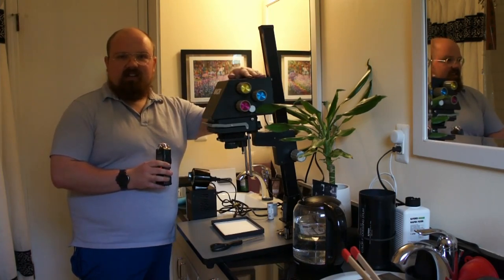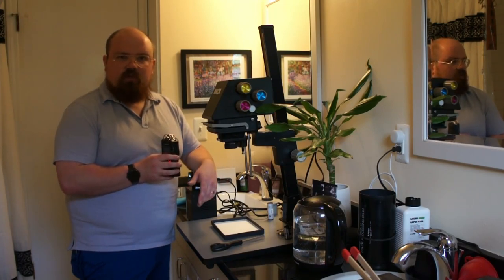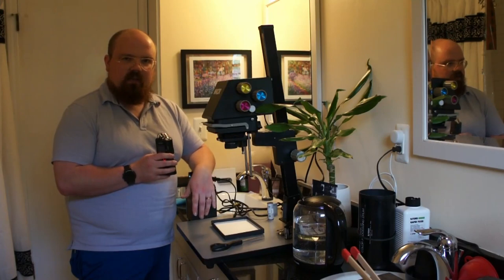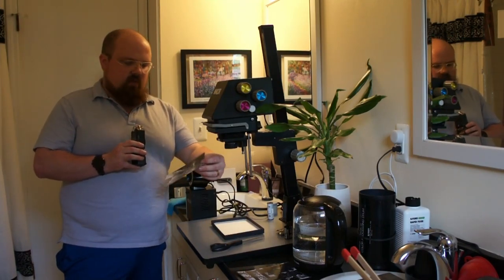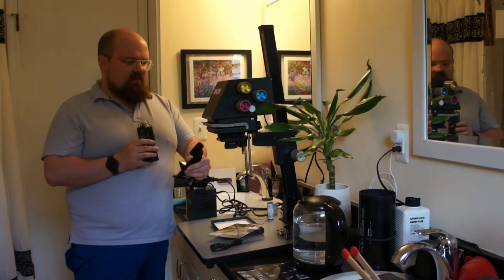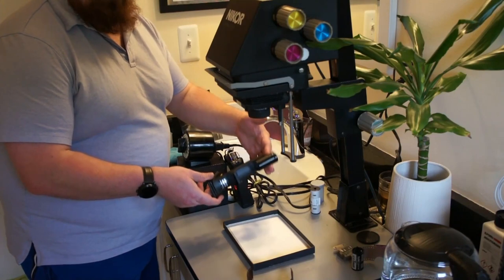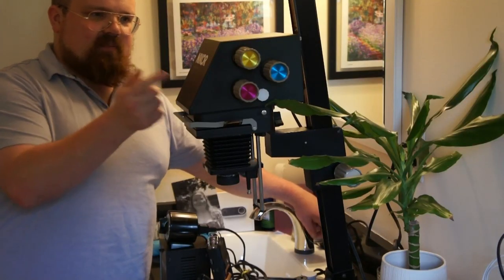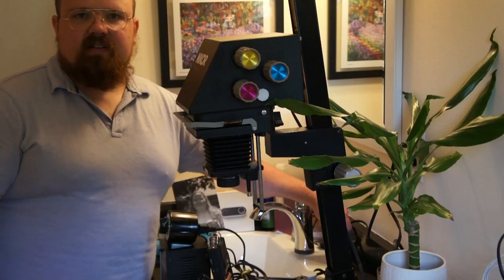Nikor System 6x7 - Quick Look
Hello everyone! I've been working on a few things and also have been swamped with work but I wanted to throw something together that might help someone out there.

I decided that I wanted to do some proper photo enlargement, plus contact printing is the only way for me to scan in medium format film properly. Figured that I'd make a somewhat cohesive video since there's not a whole lot out there on the 6x7 when it comes to a newbie asking questions.

So take a trip with a complete idiot and a very pretty looking piece of equipment. I'll have some more in depth stuff about how I'm actually doing the fun darkroom stuff soon!